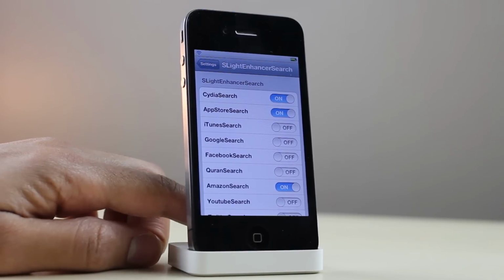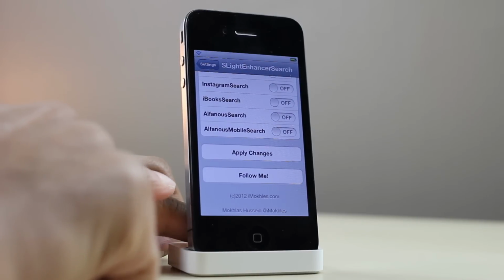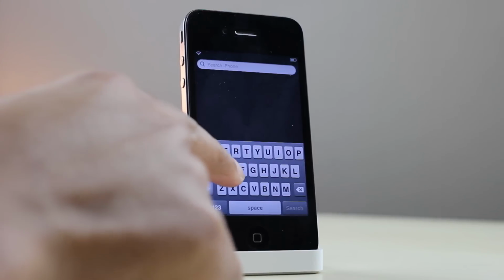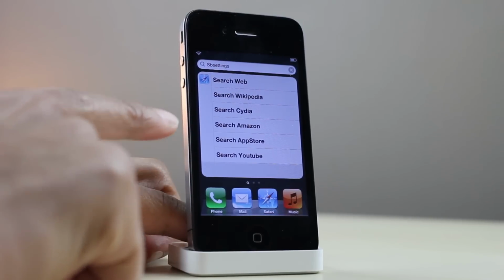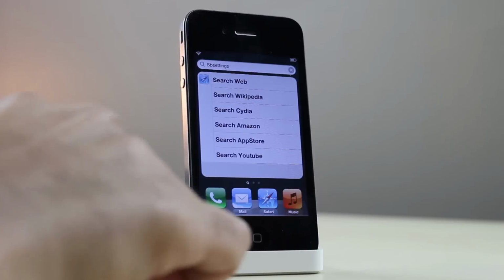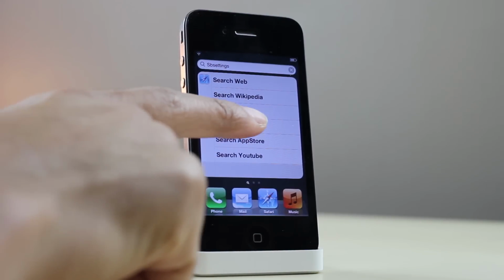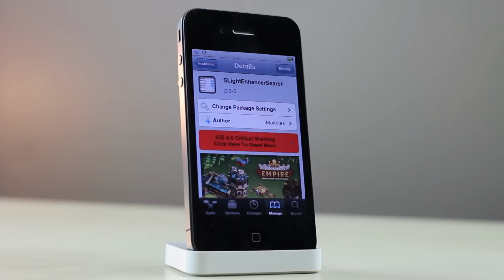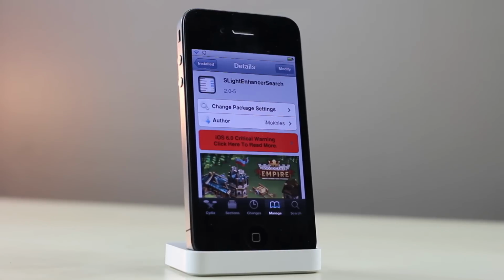SLightEnhancerSearch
Name: SLightEnhancerSearch
Description: Adds tons of new search options to the stock Spotlight search.
Price: Free
Repo: BigBoss

About iDB